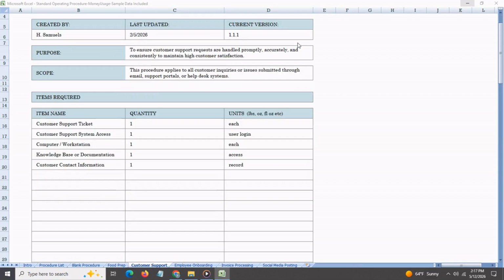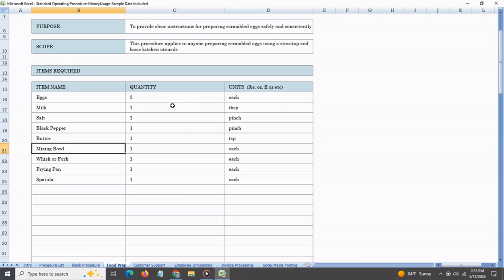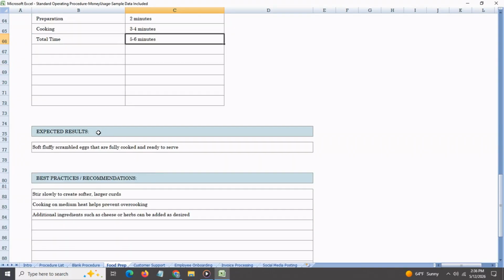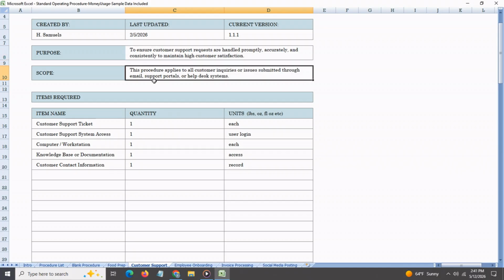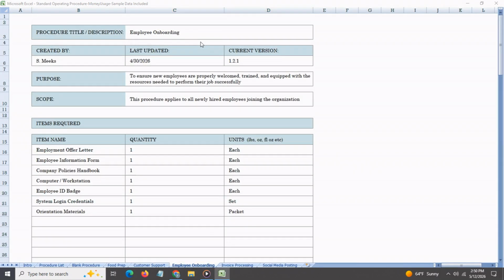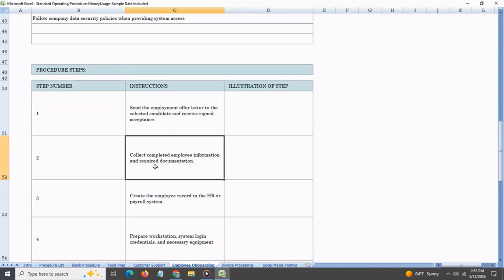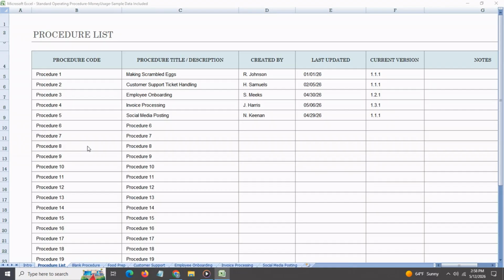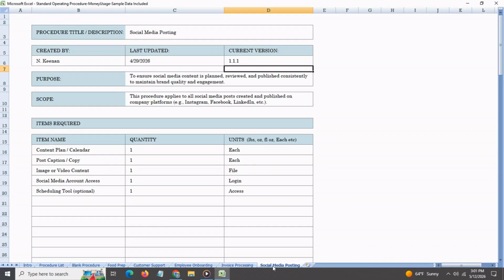Standard Operating Procedure (SOP) Spreadsheet Template for Businesses | Excel & Google Sheets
Streamline your business operations with this professional Standard Operating Procedure (SOP) Spreadsheet Template for Excel & Google Sheets. In this video, I walk through how to organize and document workflows using a clean, easy-to-use SOP system designed for businesses, freelancers, virtual assistants, and teams.

This template helps standardize recurring tasks, improve consistency, reduce errors, and simplify employee training.

Included SOP Examples:
✔ Employee Onboarding
✔ Invoice Processing
✔ Customer Support Ticket Handling
✔ Social Media Posting
✔ Simple Step-by-Step Process Examples

✅ Features:
• Fully editable spreadsheet
• Excel & Google Sheets compatible
• Workflow tracking
• Organized step-by-step procedures
• Professional business layout
• Easy to customize for any industry

Perfect For:
Small businesses, operations managers, HR teams, virtual assistants, consultants, content creators, and anyone looking to organize business processes more efficiently.